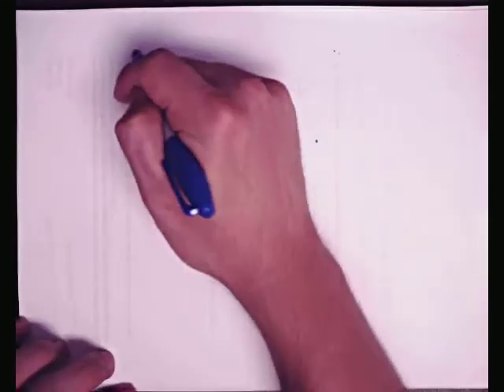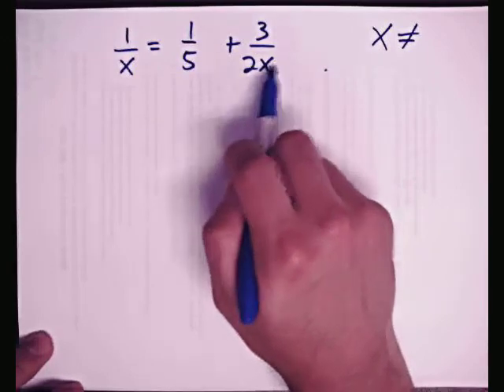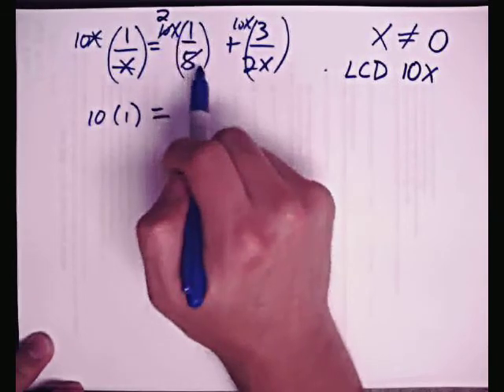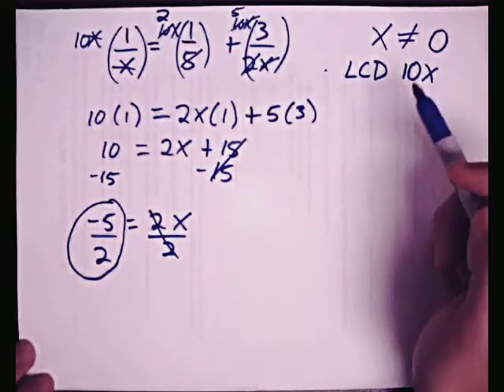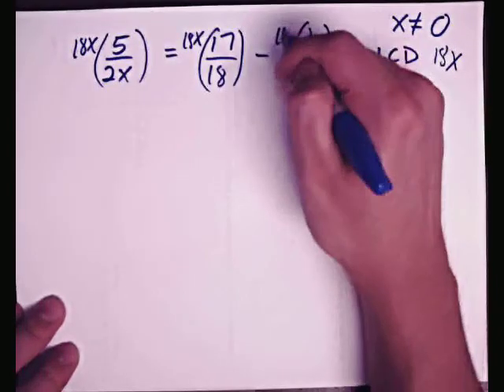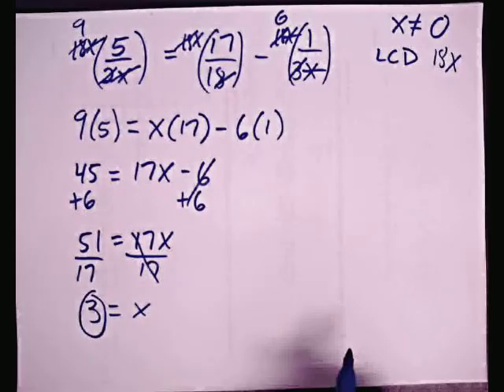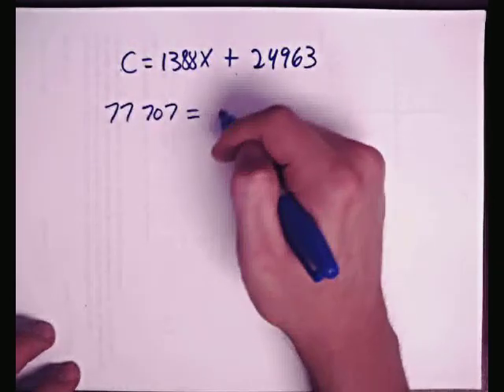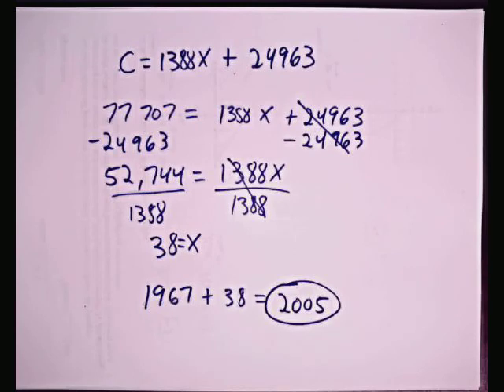1.2 Solving a Rational Equation